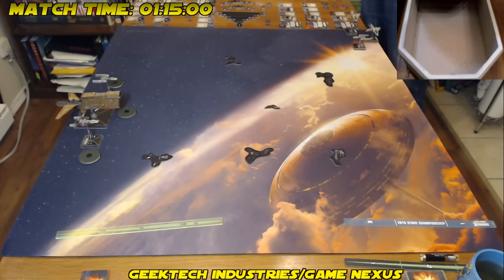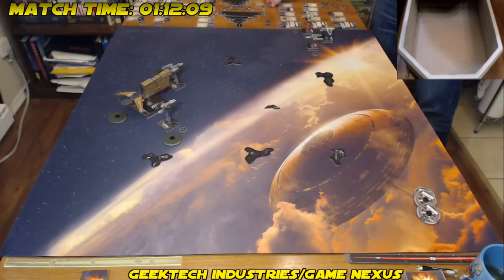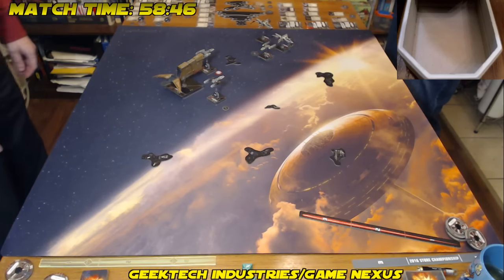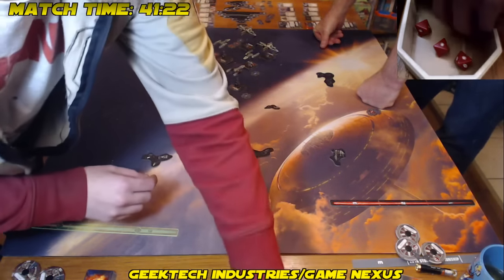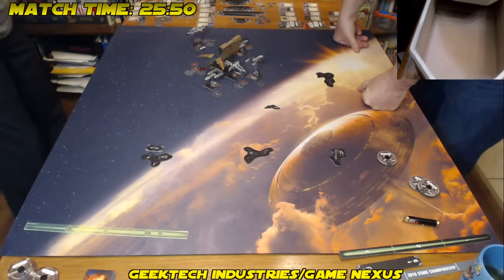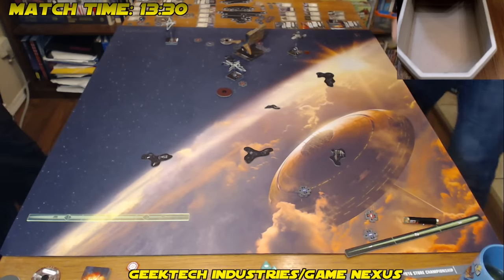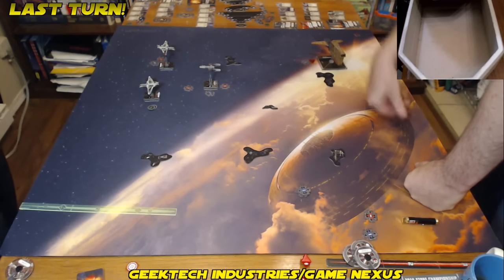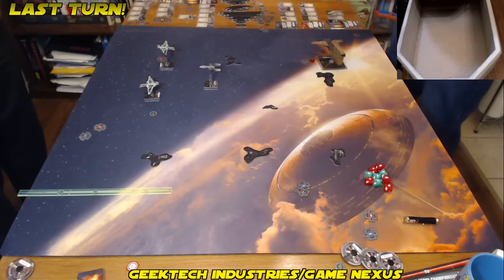X-Wing Minis - Target Lock Shenanigans vs Latts & Friends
Time to try out the ARC-170 tonight.  Zeelott has a dual ARC list with both Shara Bey and Nora Wexley, backed up by good old school "Dutch" Vander in his Y-Wing.  Stickus tries yet another "Party Bus" variation, with Latts Razzi in the YV-666, teamed with a couple of Hired Gun Y-Wings. It's time again to fly like you just don't care.

Stickus - Latts & Friends

YV-666: •Latts Razzi (48)
Ion Cannon (3)
XX-23 S-Thread Tracers (1)
K4 Security Droid (3)
Weapons Engineer (3)
•Dengar (3)
Feedback Array (2)

Y-Wing: Hired Gun (26)
Guidance Chips (0)
Autoblaster Turret (2)
Plasma Torpedoes (3)
Unhinged Astromech (1)

Guidance Chips (0)
Autoblaster Turret (2)
Plasma Torpedoes (3)
Unhinged Astromech (1)

Total:  100/100

Zeellott - Target Lock Shenanigans

ARC-170: •Norra Wexley (35)
Alliance Overhaul (0)
Veteran Instincts (1)
Recon Specialist (3)
R7 Astromech (2)

ARC-170: •Shara Bey (35)
Alliance Overhaul (0)
Stay on Target (2)
Weapons Engineer (3)
Targeting Astromech (2)

Y-Wing: •"Dutch" Vander (30)
Ion Cannon Turret (5)
•R5-K6 (2)

Total: 100/100